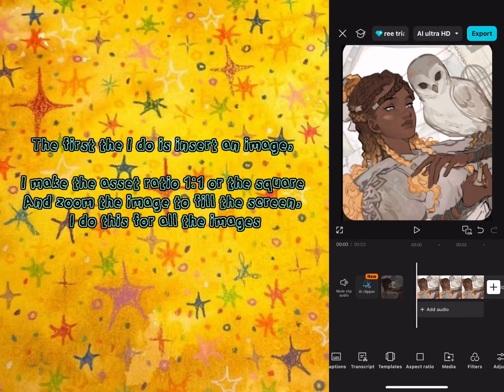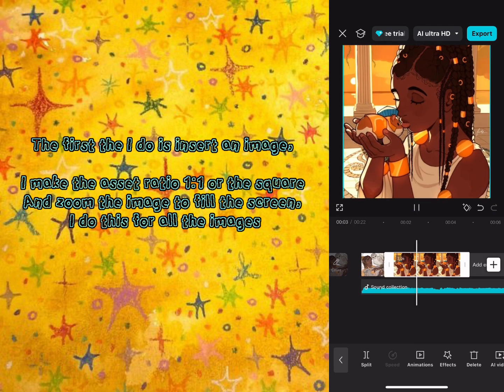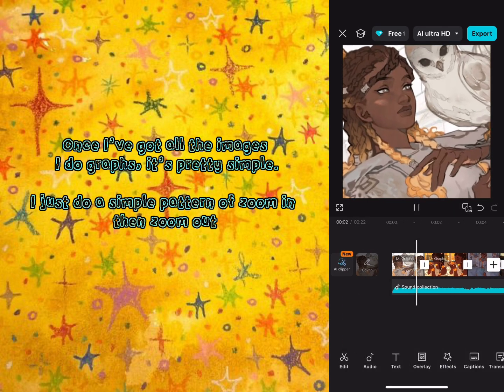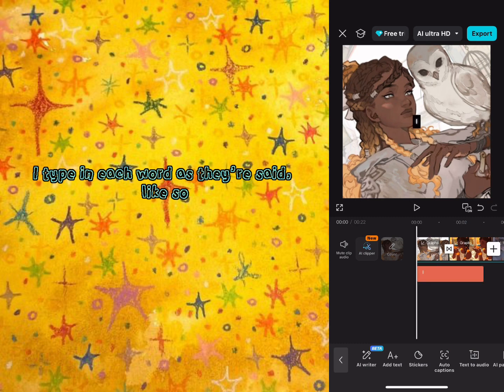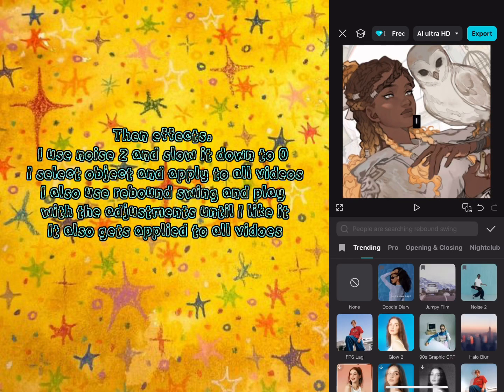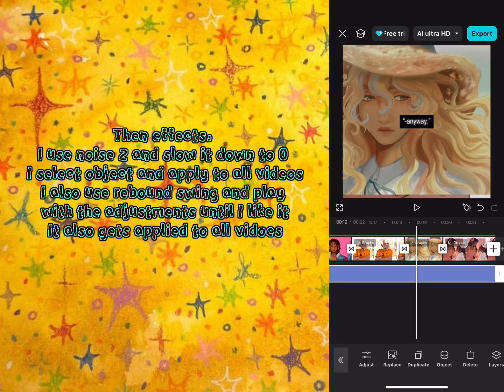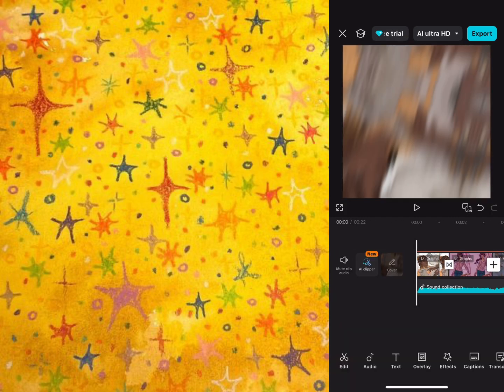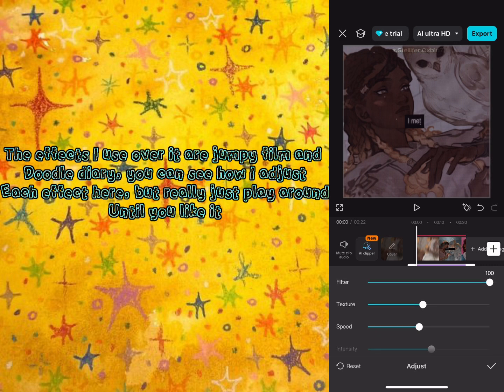Blehhh edit tutorial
Erm yeah, anyways thanks for 1k again :3